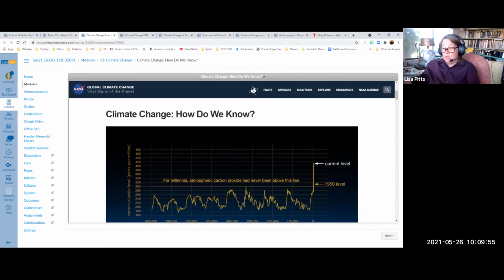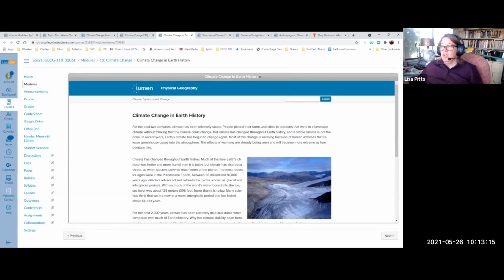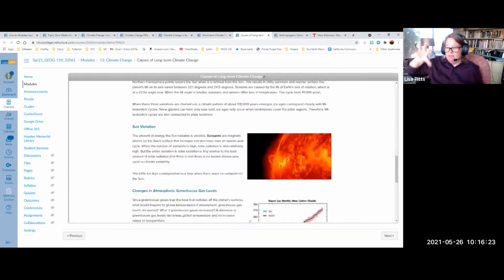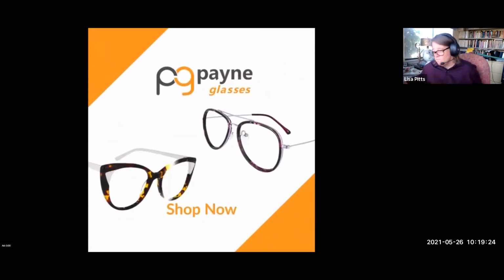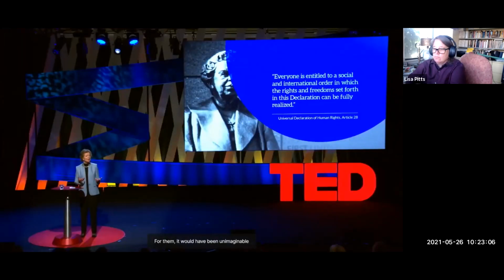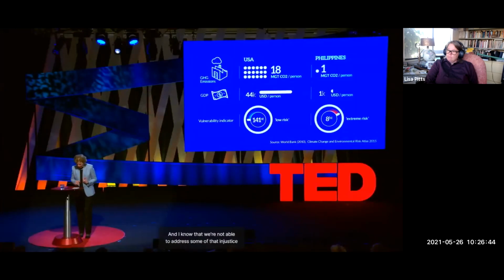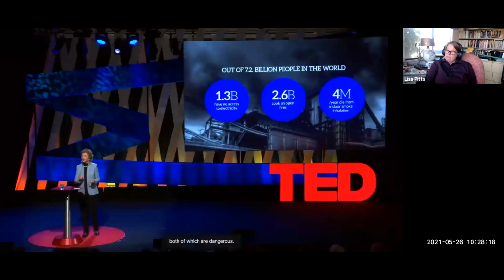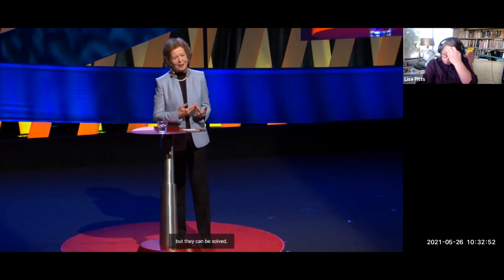Readings and a Video